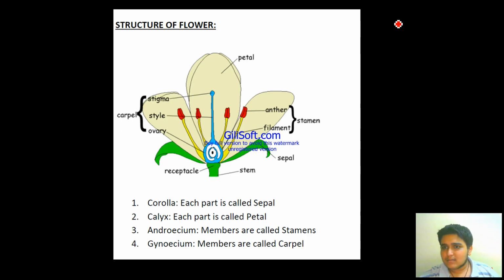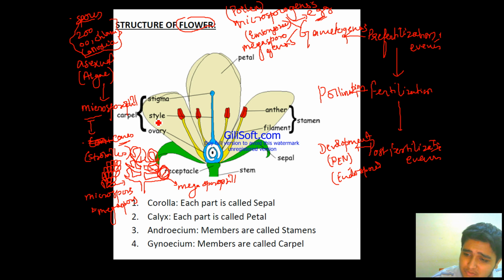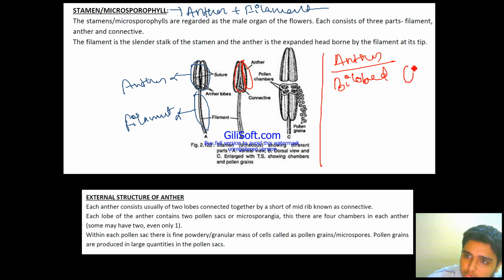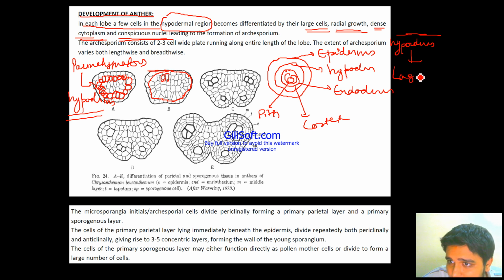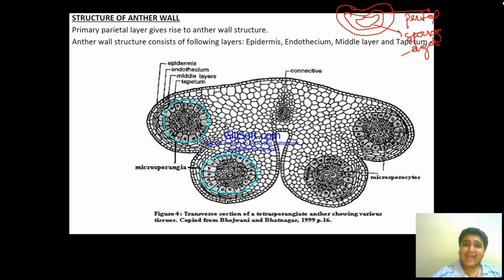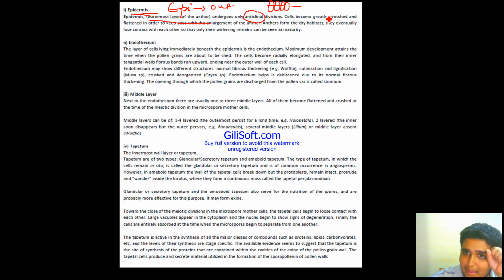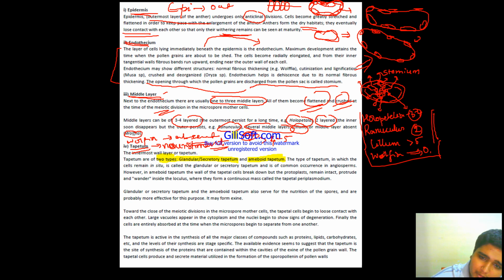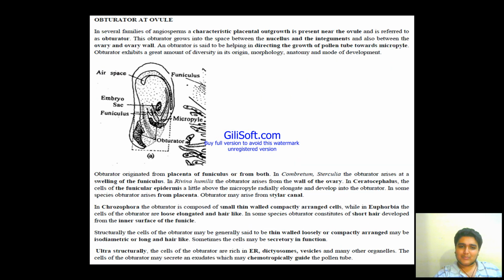EMBRYOLOGY | ANTHER WALL STRUCTURE | Lecture 1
This lecture is meant for specially for Botany undergrads. But any enthusiast is welcome to watch. I do not own the notes used during the presentation, these are solely prepared by my professors.